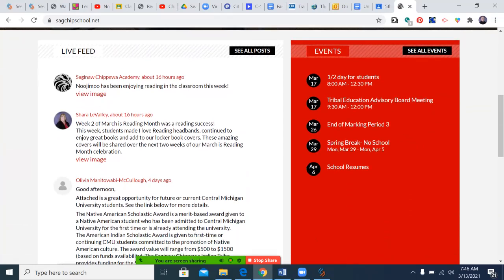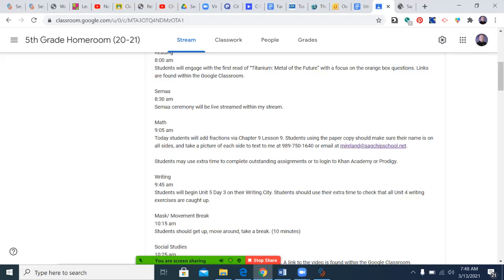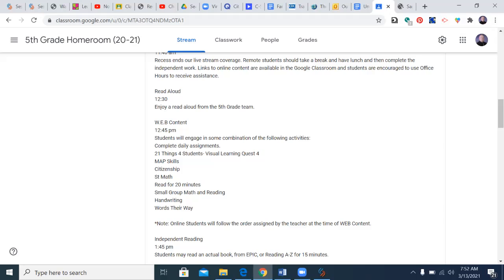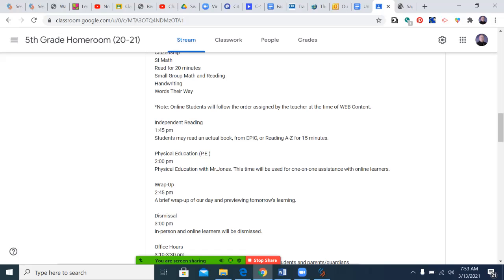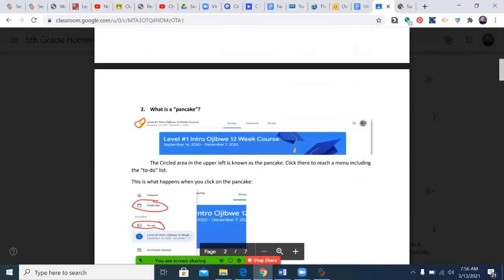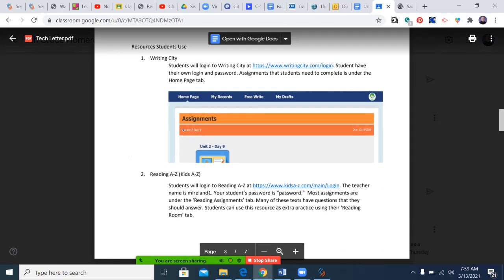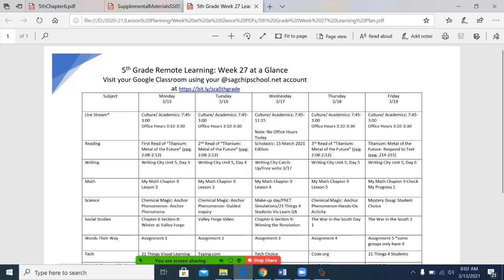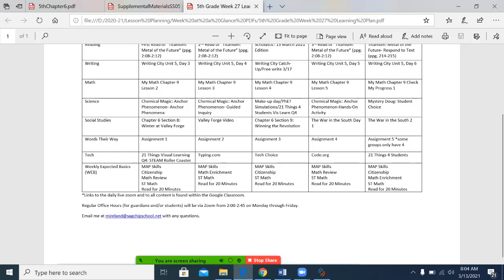Grade 5 Week 27 Learning Plan and Announcements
Weekly Learning Plan and Announcements